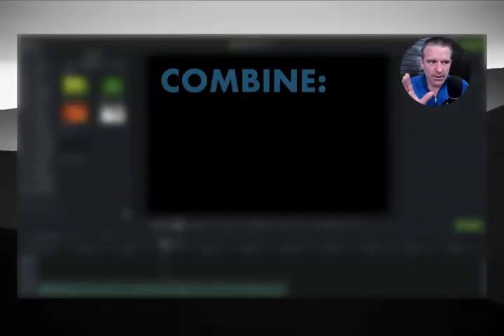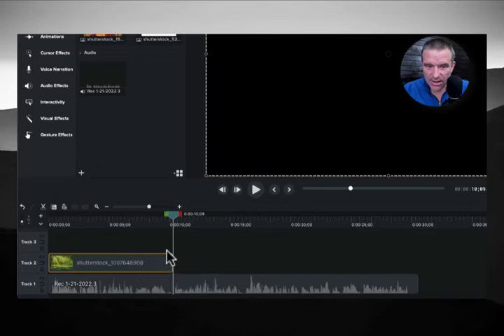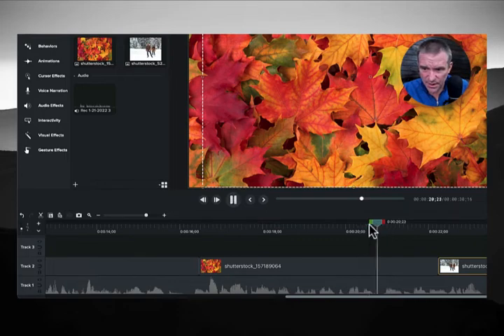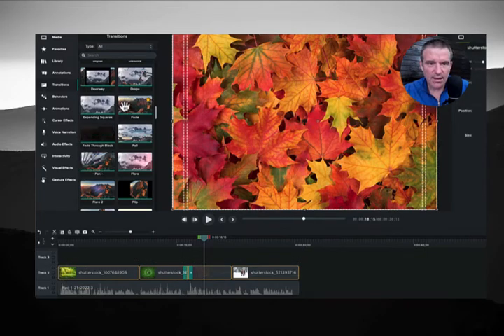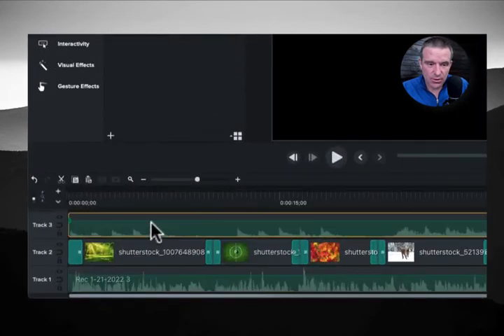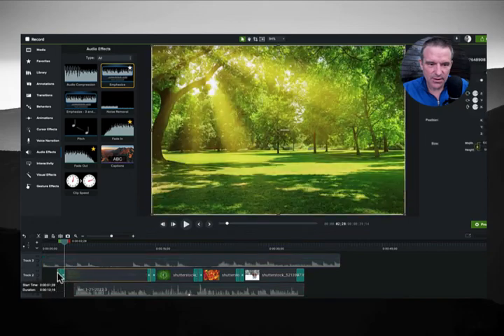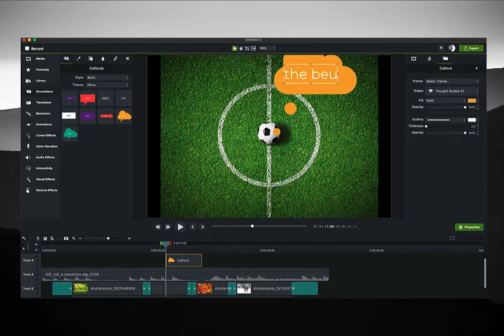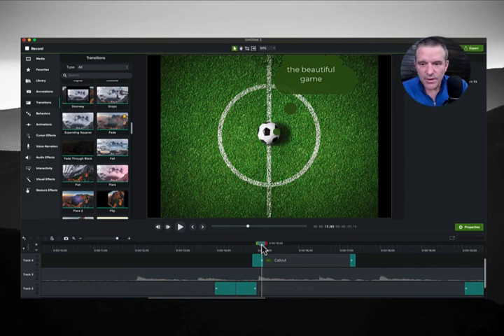Synchronizing Images & Audio (and more) in Camtasia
This video is in response to a customer request:  "Can you make me a video walkthrough of the best way to match the audio with the picture in a project?  I would also like some help with creating a video from images including adding background music and text and arrows/callouts throughout the video."